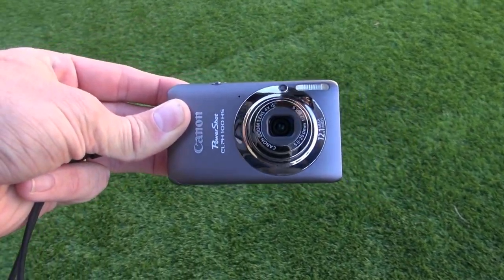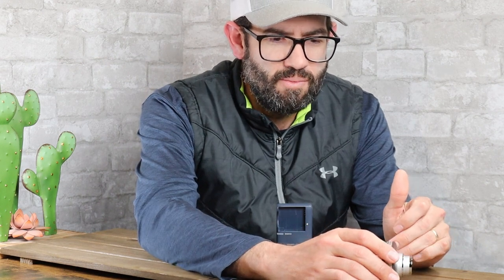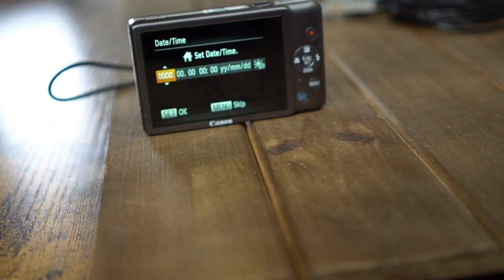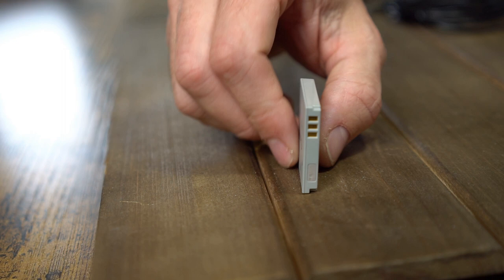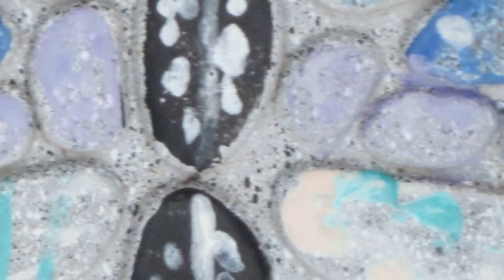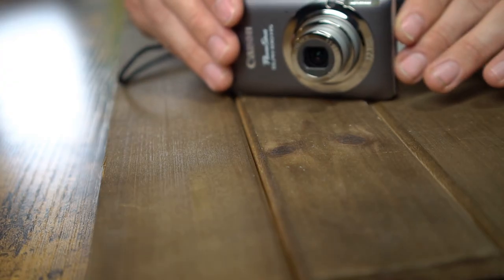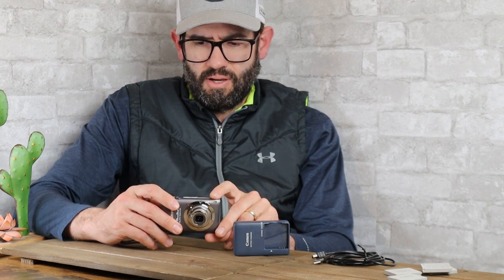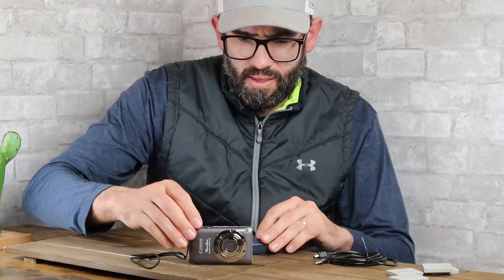2023 Canon Powershot ELPH 100 Classic Digicam Camera Review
We look at the neat features of compact Canon Powershot ELPH 100 Digital camera and view actual photos and video taken with the camera. It's got a 12MP CMOS sensor that creates great image quality on even decent sized prints. Deeper in the video we go over my top 4 best features of the ELPH 100HS digital camera as well as a few cons to overall performance. It can be found in the used market for under $100 as of this video creation and still over a great value for a classic little point and shoot digital camera.

Link to my eBay store:

Cleaning Cloth:
AA Batteries:
CR123 Film Camera Batteries: